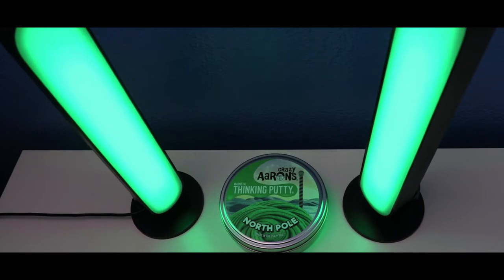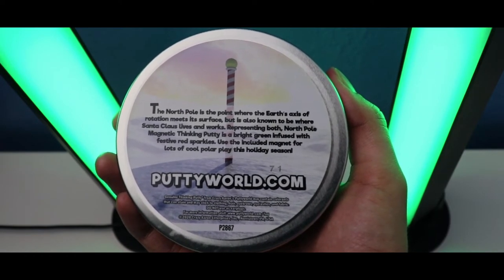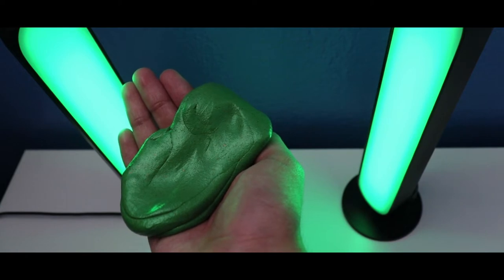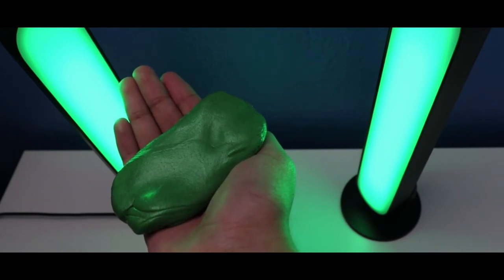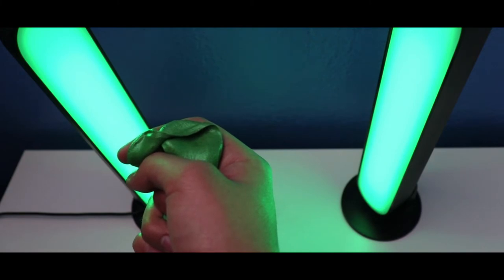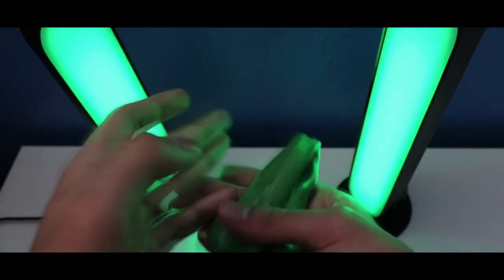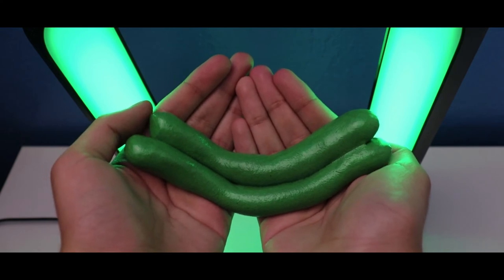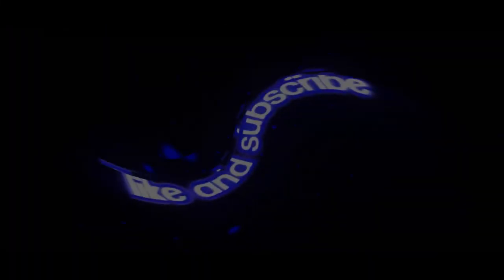REVIEW: Crazy Aaron's Thinking Putty "North Pole" with Magnetic | LIMITED EDITION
Welcome to Dean's Putty Collection. This is my 89th review of my personal collection of Crazy Aaron's Thinking Putty Holiday Collection.
You can buy Crazy Aaron's Thinking Putty Holiday Collection shown in the video